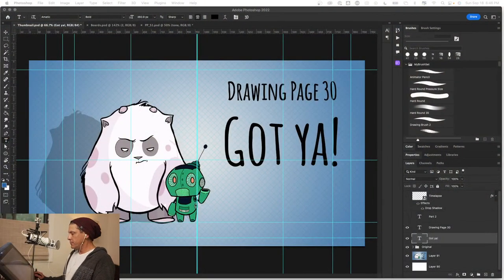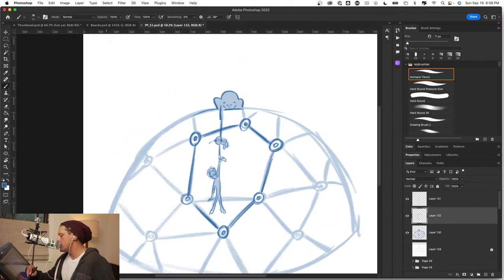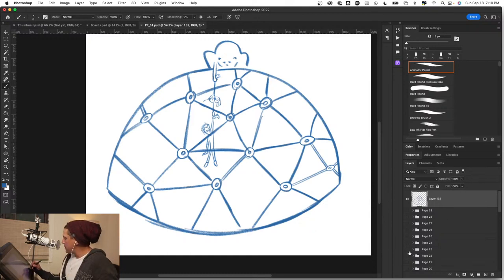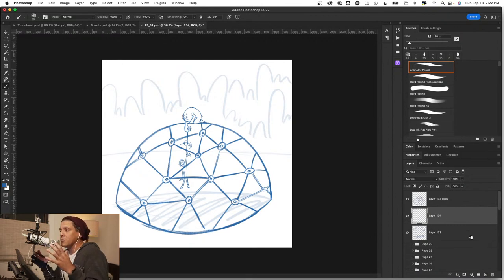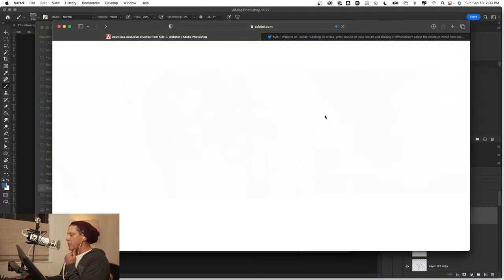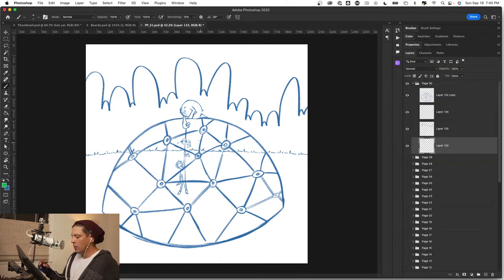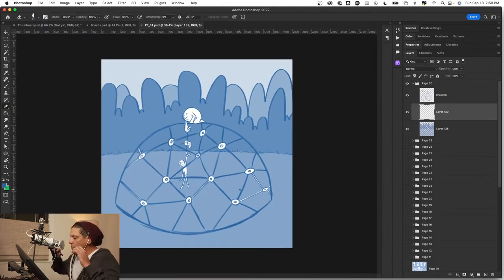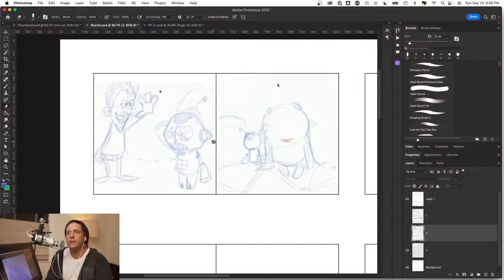Drawing Page 30 Of The Kid's Book I Wrote With My Friend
CHAPTERS
0:00 - It Begins
45:00 - Half way there
1:20:00 - almost done.